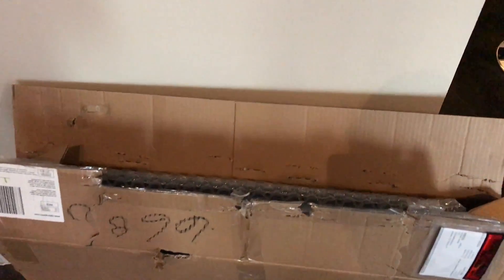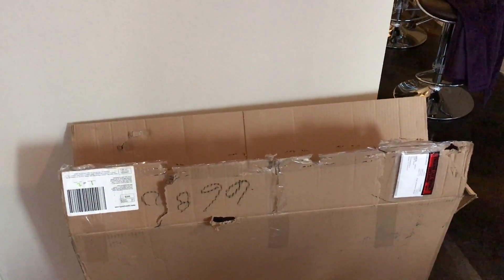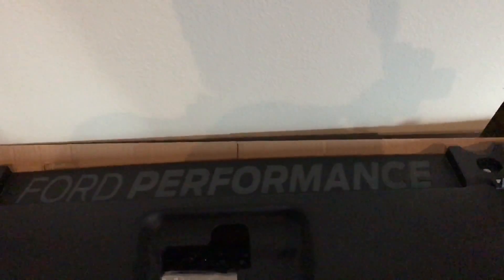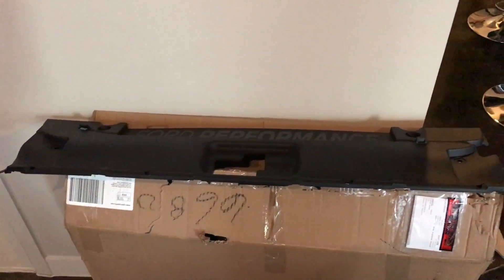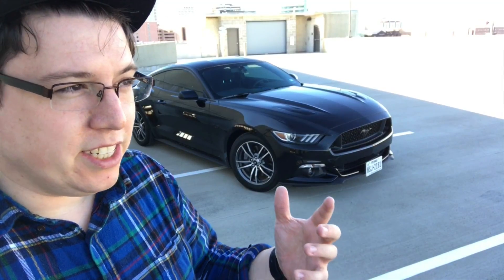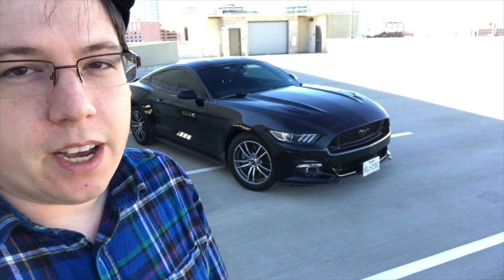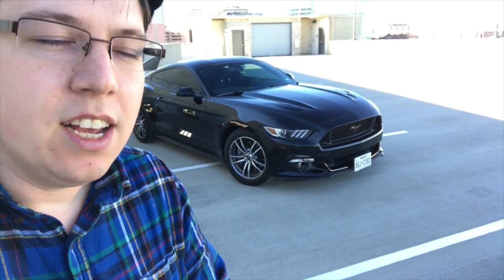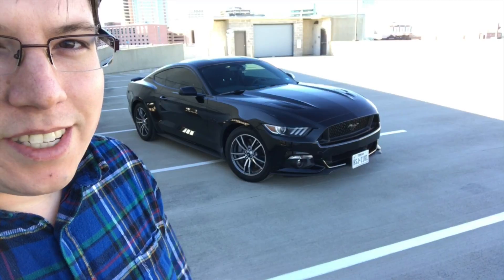Turning the Mustang GT into a GT350R?+ Worst Parking Ever | Yankee Dewey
Today's Vlog I talk a little about My 2016 Mustang GT build project.